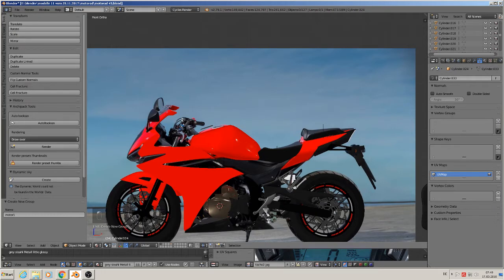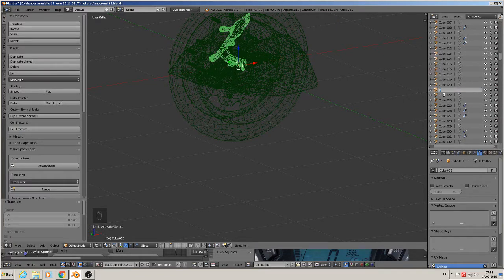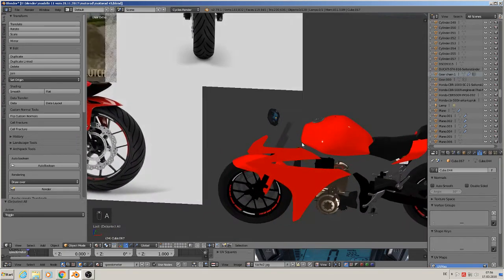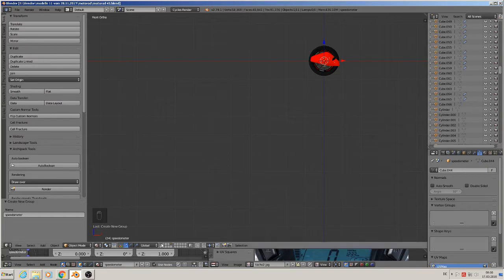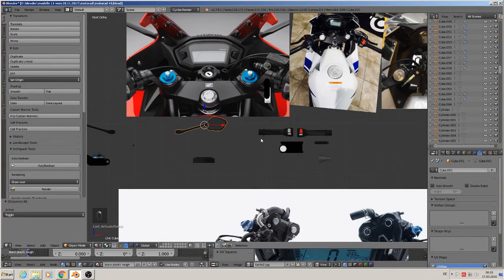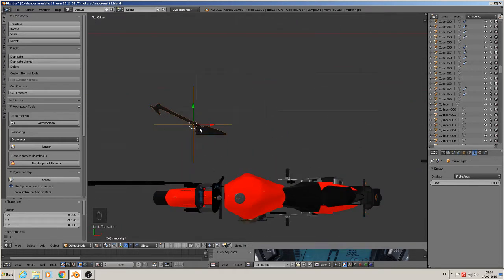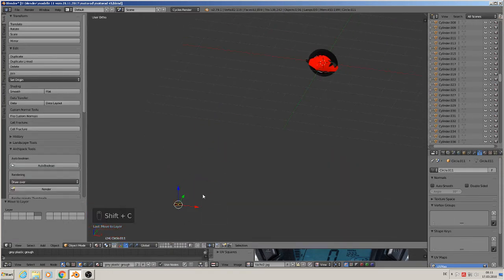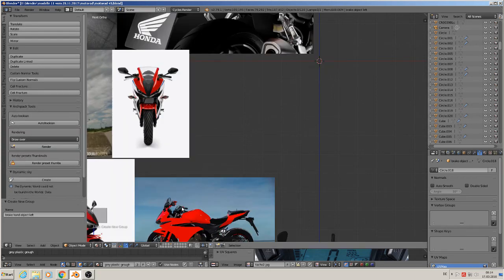blender tutorial (build a motobike) part36